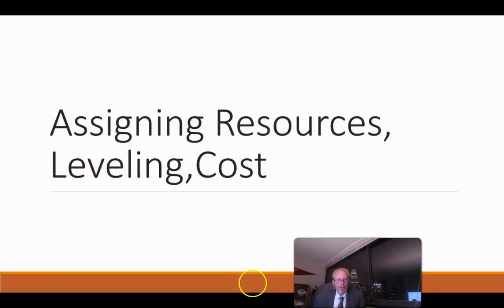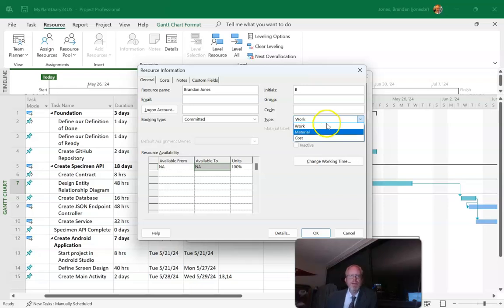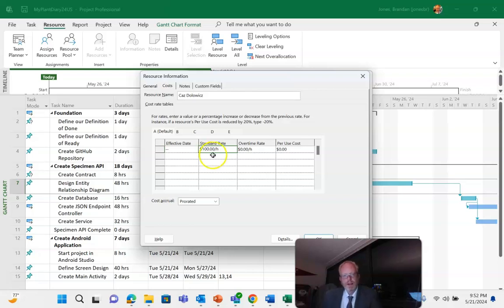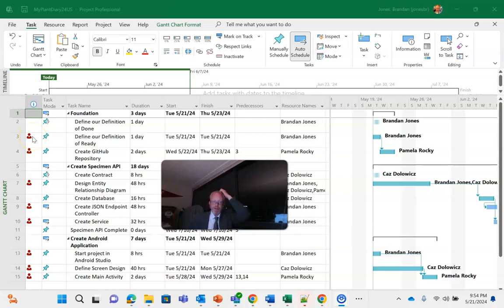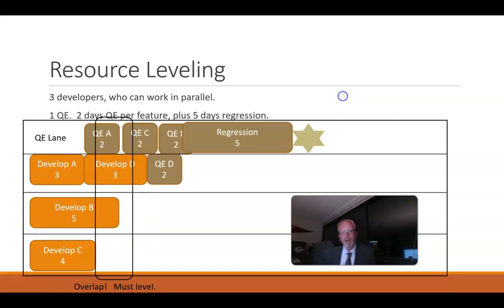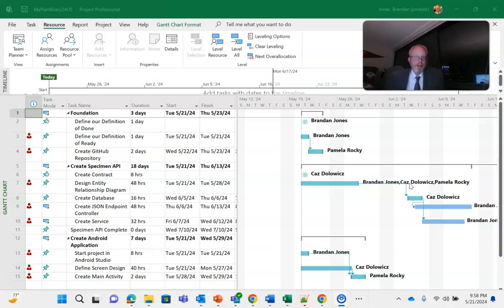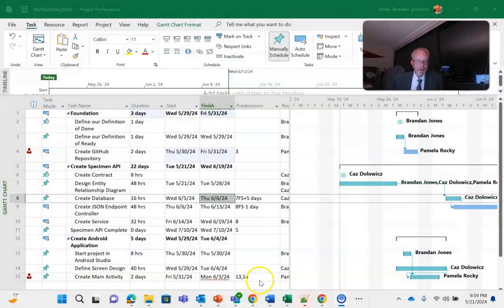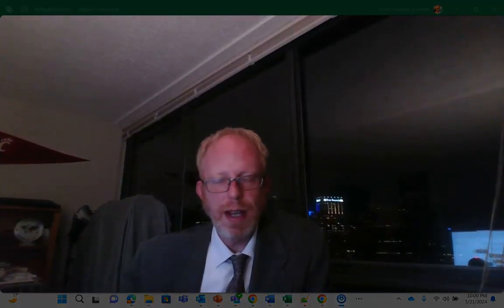Adding Resources, Leveling Resources in Microsoft Project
Do you have resources (human, material, etc.) working across multiple projects?
Do you want to see who is over-allocated?
Do you want to level out resources to set realistic working expectations?
Microsoft Project does an excellent job of resource management and resource levelling.  In this video, I show how to add resources to a project in MS Project, how to see which resources are over-allocated, and how to level resources.